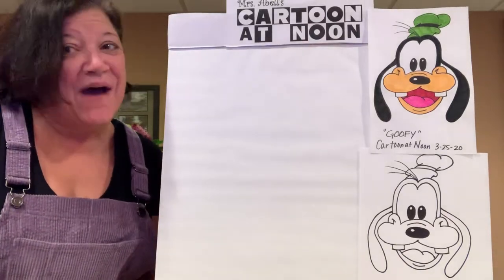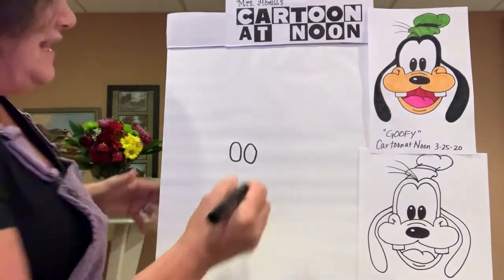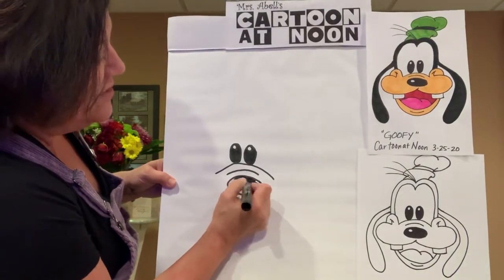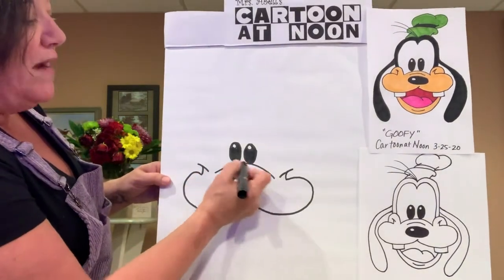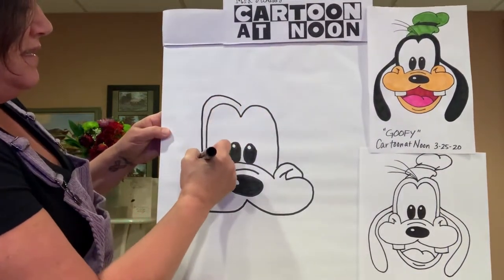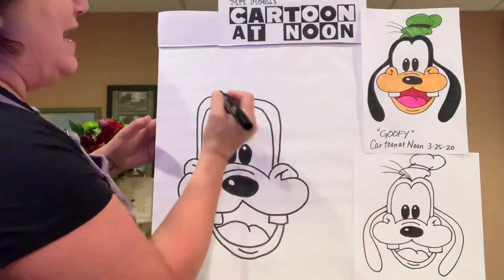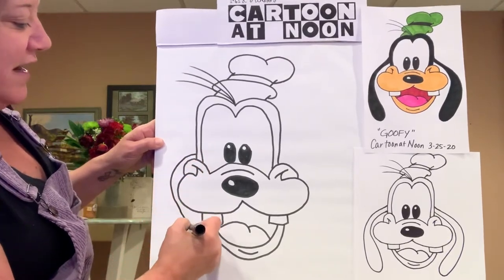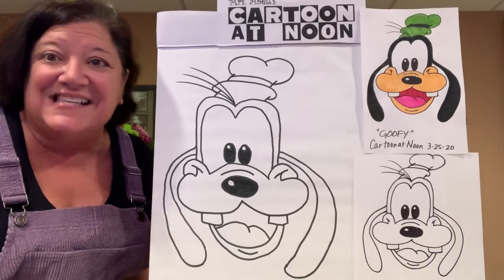Mrs. Abell’s Cartoon at Noon #3 Goofy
Cartoon at Noon #3 - Goofy 3/25/20